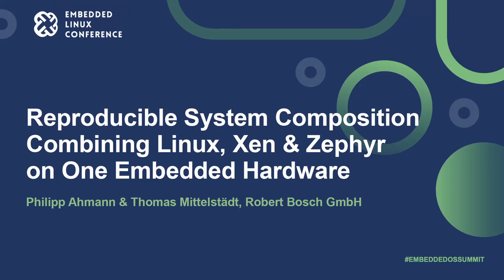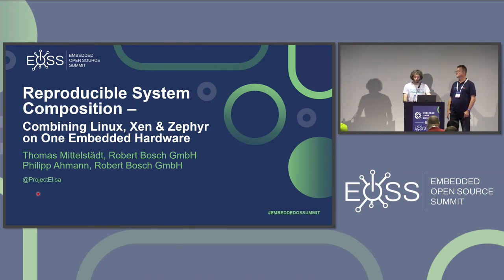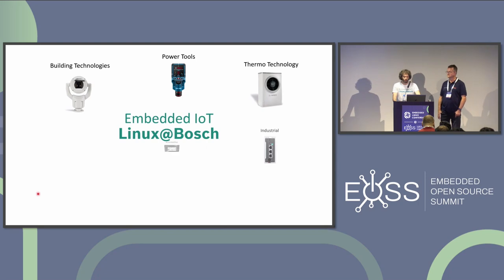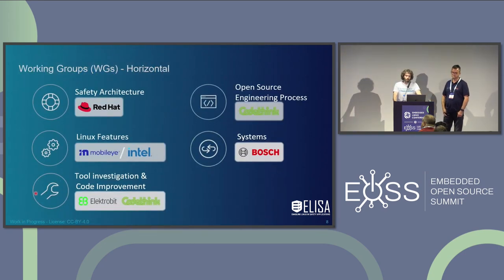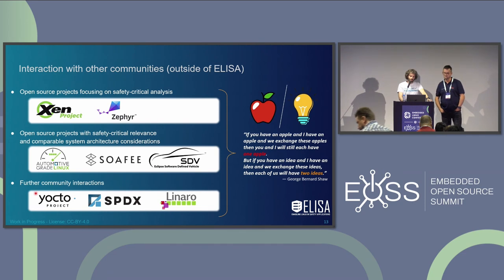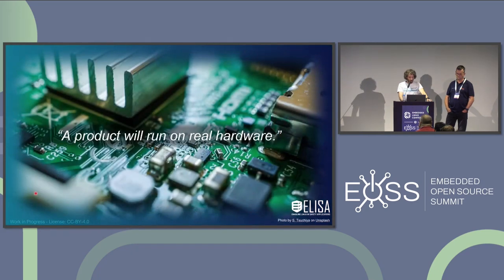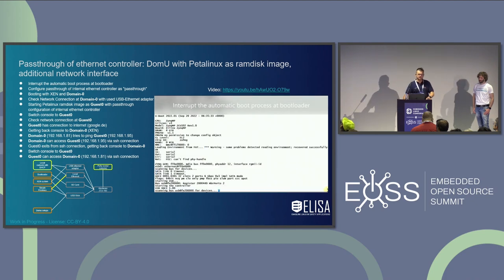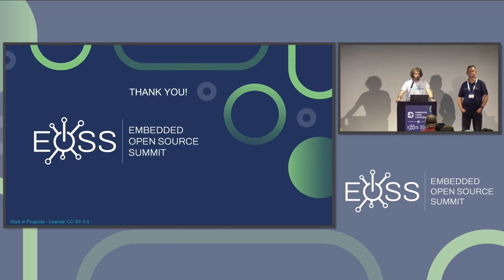Reproducible System Composition Combining Linux, Xen & Zephy...- Philipp Ahmann & Thomas Mittelstädt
Reproducible System Composition Combining Linux, Xen & Zephyr on One Embedded Hardware - Philipp Ahmann & Thomas Mittelstädt, Robert Bosch GmbH

Looking at system architectures for complex embedded systems, similarities can be observed across various industries. Beside a rich OS (such as Linux), often an RTOS and virtualization or containers are involved. However, when it comes to prototyping such systems, the existing guidelines are limited and reproducing demos is hard and time consuming. The ELISA project’s systems working group focuses on creating an exemplary system architecture using Linux (like from AGL, CIP or APERTIS), Xen and Zephyr in a reproducible form. This includes step-by-step documentation for users on different expert levels and various entry points to approach these systems. The results of this activity are presented and shared as part of the talk. Additionally, an outlook to further work is provided, which includes picking up new requirements such as a system SBOM. The demand for strong interaction and collaboration among various open source projects will also be shortly addressed in this talk. Finally, the talk gets rounded up by showcasing the system implementation state. The demonstrated example is based on embedded automotive hardware and facilitates the usage of the AGL reference stack along with Xen and Zephyr.